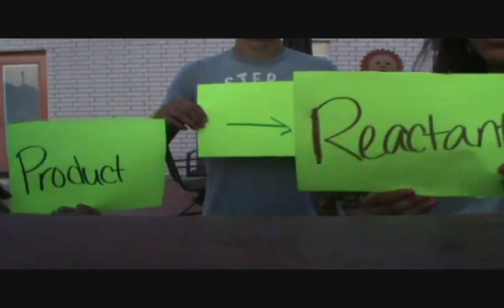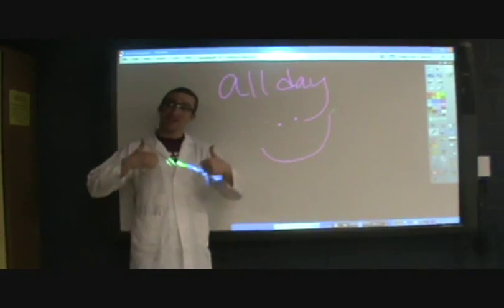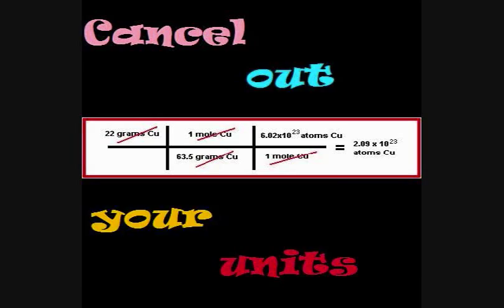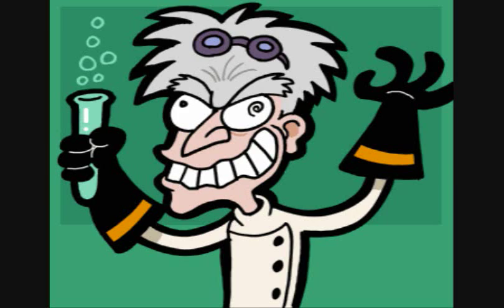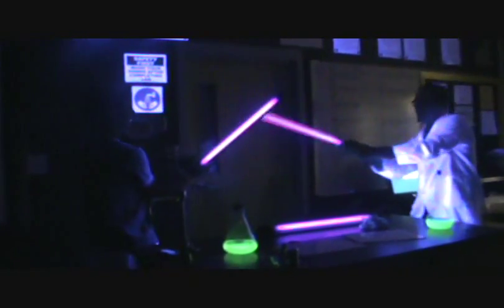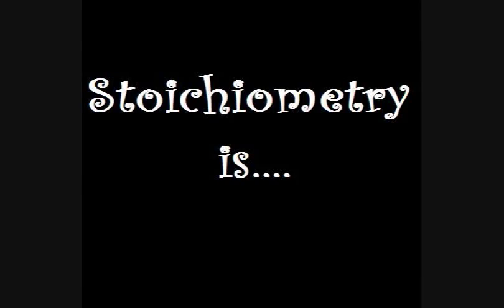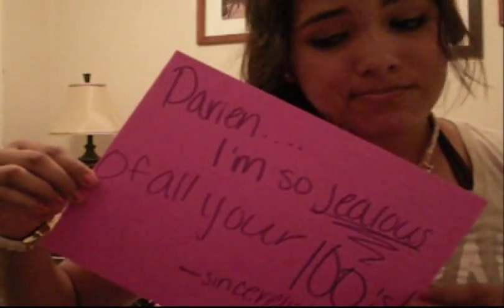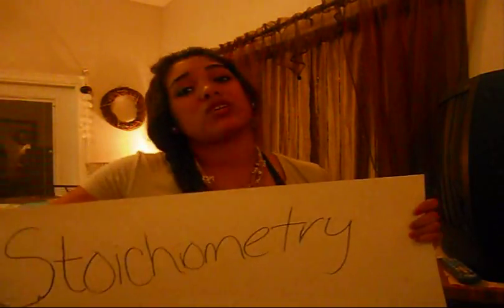Teach me how to Stoich.wmv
chemistry project for mr.Boylan's class